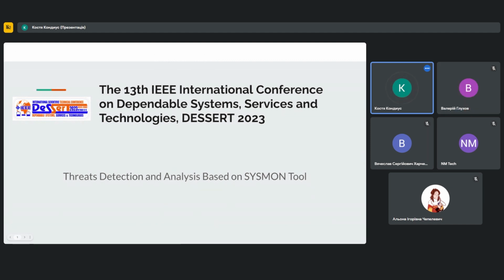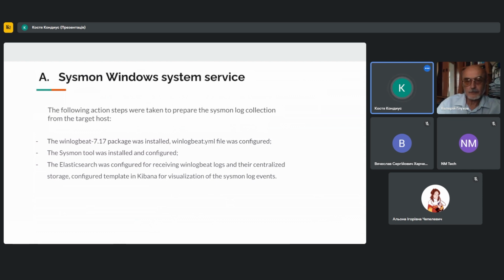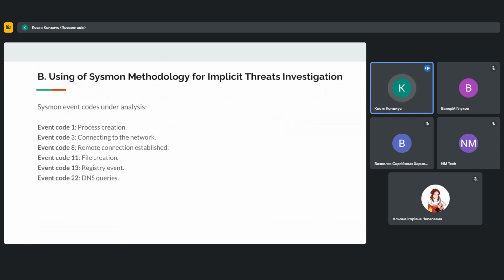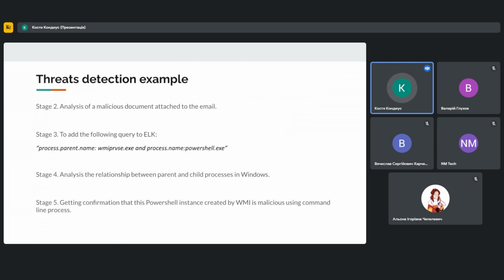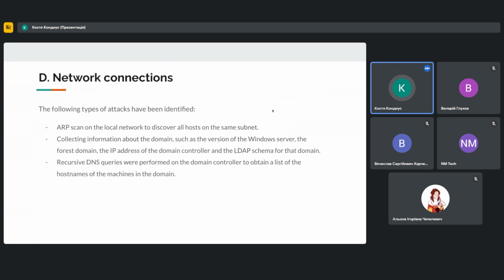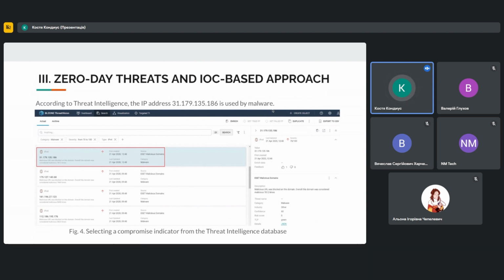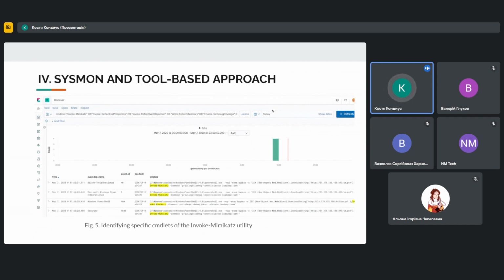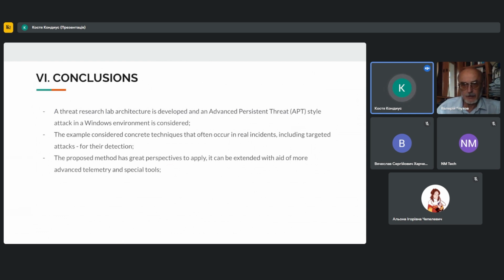DESSERT'2023 Conference. S8.1. Threats Detection and Analysis Based on SYSMON Tool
13th International IEEE Conference Dependable Systems, Services and Technologies DESSERT'2023, 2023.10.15

S8.1: Methods and tools for cryptography

Threats Detection and Analysis Based on SYSMON Tool